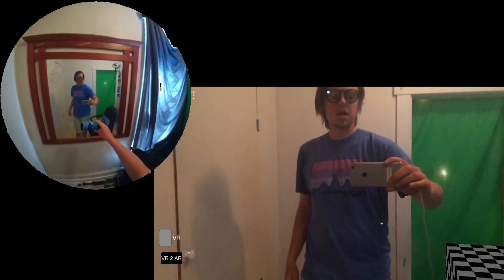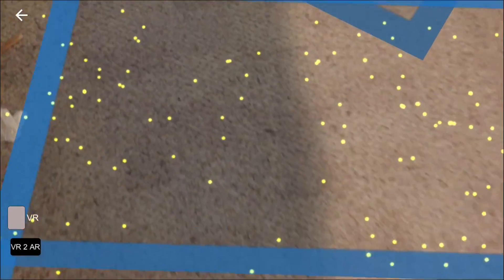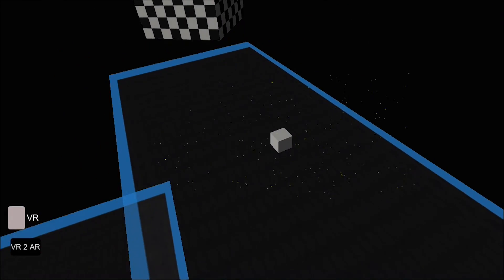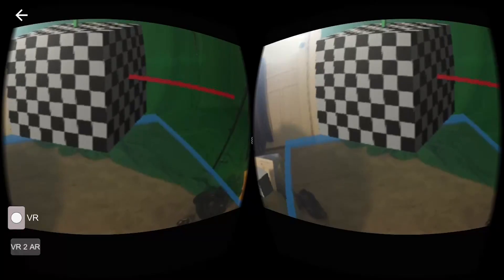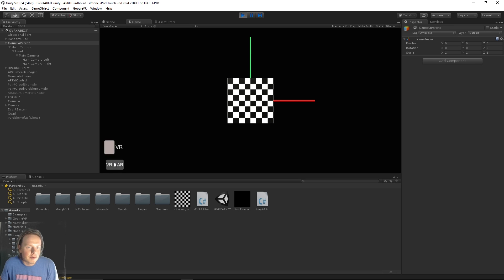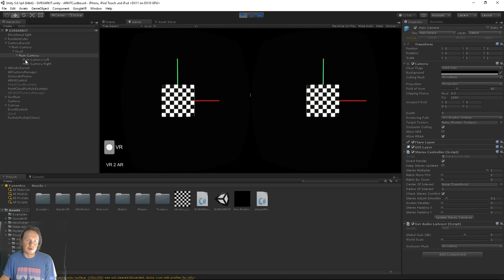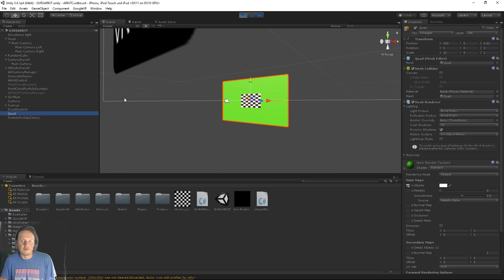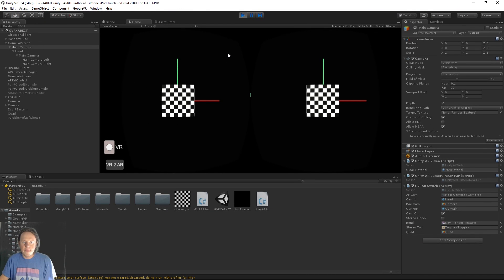Hacking Google's VR Cardboard SDK into Apple's ARKit (6dof mobile vr)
iPhone Mixed Reality! Check out the project on Github!

ARKIT Cardboard VR combines both VR and AR sdks allowing for toggling between all vr/ar handheld and head mounted display viewing options on an Iphone with ARkit motion tracking.

Excited about how well monoslam with smartphone cameras work for tracking.

The stereoscopic augmented reality version still needs a lot of distortion correction and overall this project needs a bunch of work to get it ready for production. Overall blown away from the obvious paths to commercial AR.

In a couple months millions of people will all have 6dof motion tracking devices in their pockets.